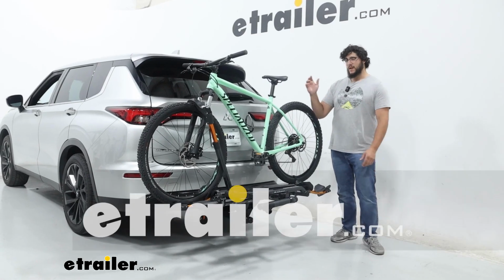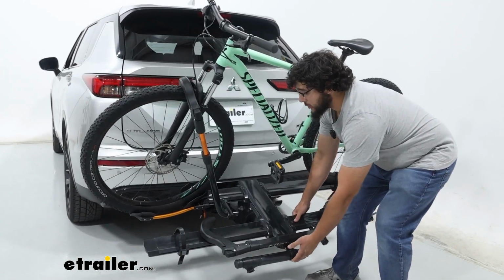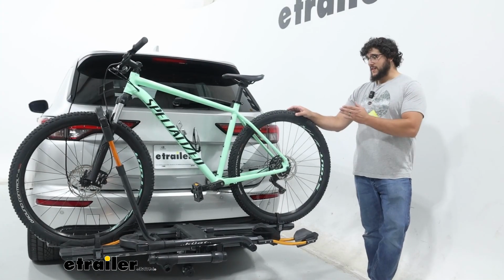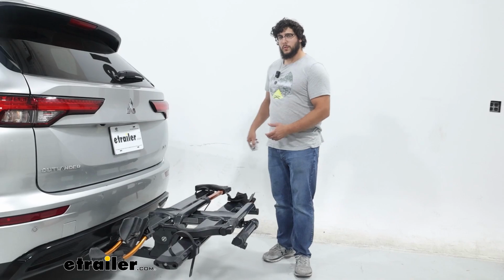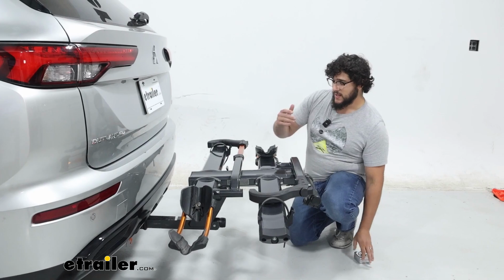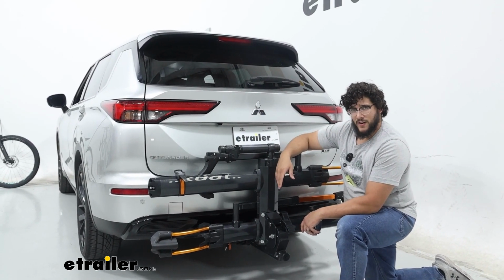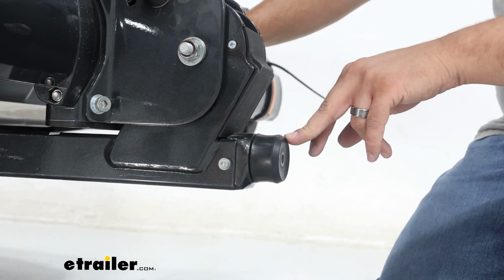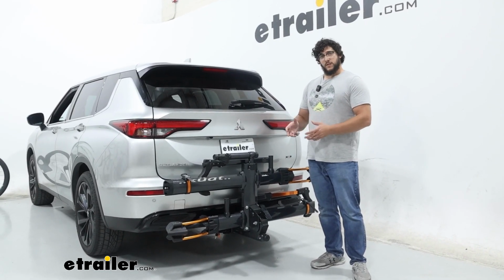etrailer | Kuat NV 2.0 Base 2-Bike Platform Rack Fit Check - 2023 Mitsubishi Outlander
Hi, Matt with etrailer.  If you have a 2023 Mitsubishi Outlander  and you're looking for a rack that's gonna be able  to carry a variety of different types of bikes  and it's just really easy to work with,  then the Kuat NV 2.0 bike rack is  gonna be a great option for you.  So let's check it out.  It's also gonna be perfect if you find yourself needing  to make any repairs when you're out and about  with your bikes, but I'll show you that later on.  Now this is going to have a capacity  of 60 pounds per bike holding up the two of them,  and that's really not gonna reflect in or tilt way too much.  This is actually really easy to use.

You can use your foot for this.  I find it a little bit easier  to just use my hand if I only have one bike on here  and this will tip back towards me  and we'll still have plenty of space  where we're not gonna make contact with the ground,  but I can still open up my hatch.  This would be perfect too if you need  to access your hatch for anything.  Like if you need to put any groceries back here  or if you went shopping  or if you just wanna get ready for your ride.  If you wanna grab your helmet,  tie your shoes, you'll be able to do that.

And you can close this back up  and put this back into the seated position.  To do that, all you have to do is lift up on the rack  until it clicks into place.  And to take a closer look at this rack,  I'm gonna take off my bike.  So what I like to start off with is  with this rear strap, it's really easy to use.  You just press the button for release  and you can tuck that strap behind here.

This strap also slides up  and down this tray just so you can accommodate  for different wheel bases.  And if you look at the front side,  we're gonna have this front ratcheting hook.  I just recommend holding onto your bike when you gonna do  this so it doesn't fall over.  And what's nice about this is we're only making contact  with our wheel, not our frame.  So it will work with a variety of different types of bikes,  whether it's a carbon frame, alternative frame,  or a bike with a really nice paint job.

And from this point we can take it out for a ride  and just make sure you put everything back up  when you're done using it,  'cause you don't wanna drive around like this  'cause you could hit something  and put this wrapping into place just  so it's not dangling around as you drive.  And from here we can get a couple measurements.  The first one that I like to get is the  ground cramp clearance.  So going to the furthest point out,  we're gonna have about 19 inches  until we hit the ground, which is plenty.  Even if you have those heavy bikes on here,  it'll drop down maybe an inch or two,  but it won't make ground contact.  Now for how far it's gonna stick out,  we're go from our back bumper to the back of the carrier.  That's gonna be at 29 inches,  which isn't gonna be bad at all.  Still kind of watch out if you're in those tight  spots like a parking spot.  But we can save space if we don't have a bike on here,  I'll just pull that lever, push up this time  until it clicks into place.  Now this is gonna sit pretty close to our vehicle,  only about an inch and a half, but it's a sturdy fit.  So this isn't gonna be going anywhere  or making contact with anything.  But for how far it sticks out completely,  that's gonna be just about 11 inches,  which is pretty compact.  And as for how it's gonna interact back here,  it's not really gonna block too much.  So the main thing to really worry about will be  your backup camera,  'cause your license plate is mostly visible.  Now with this repair stand here, that could be picked up in  that camera, so it might block it a little bit,  but you should still be able to use it.  And as for your taillights and back window,  that won't be obstructed at all.  And the way this is gonna install is we're gonna have this  two inch shank that goe